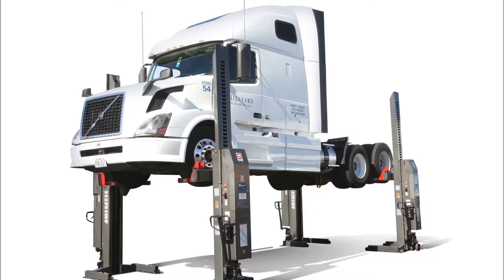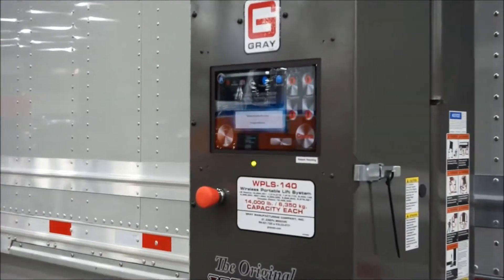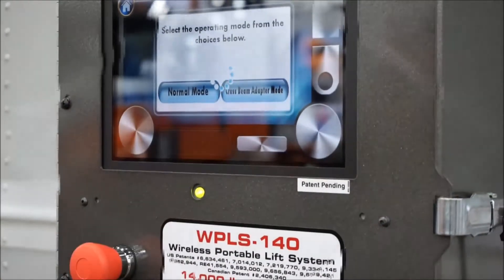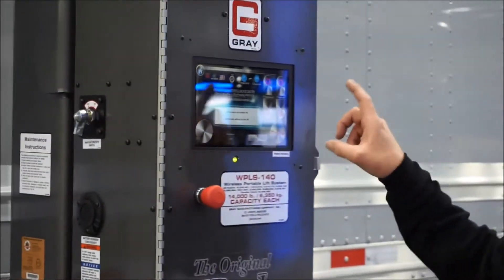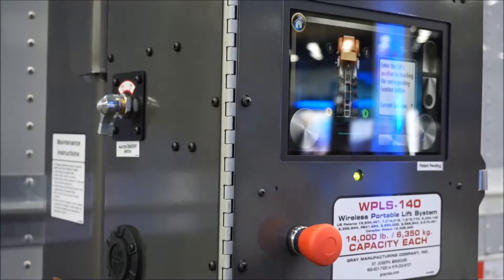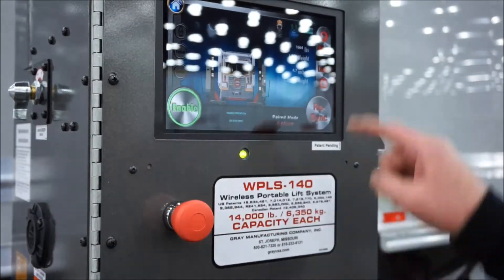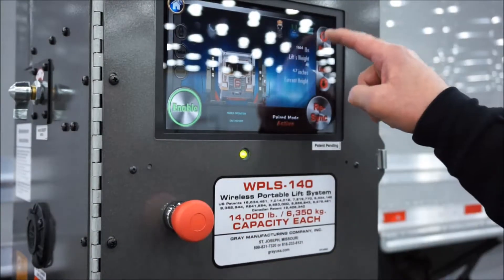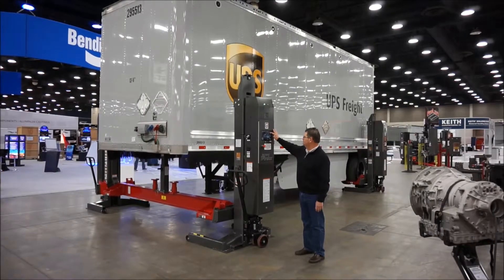WPLS Crossbeam Adaptor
Training video on how to use the WPLS in crossbeam adapter mode.